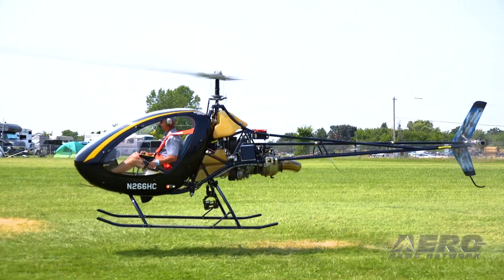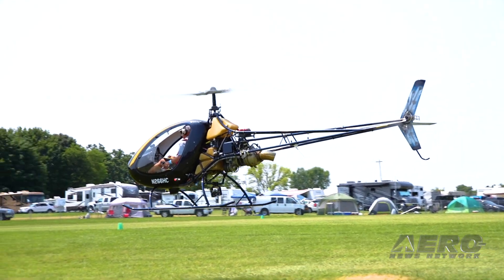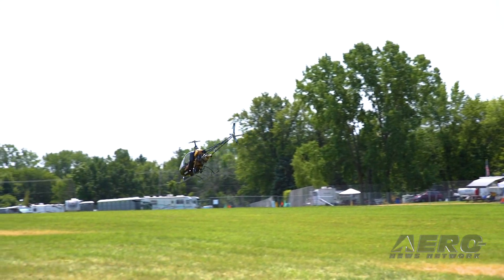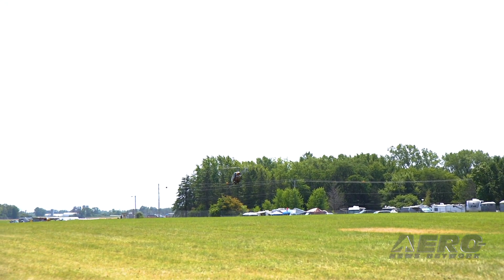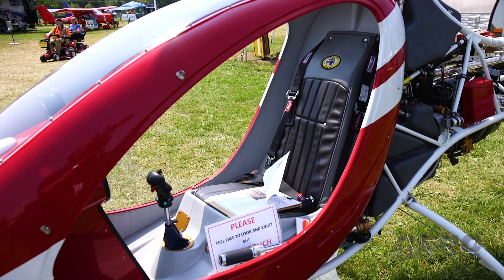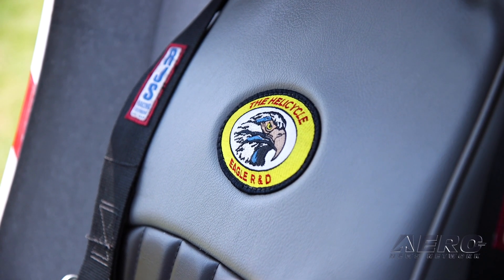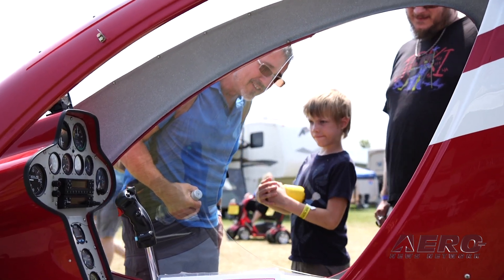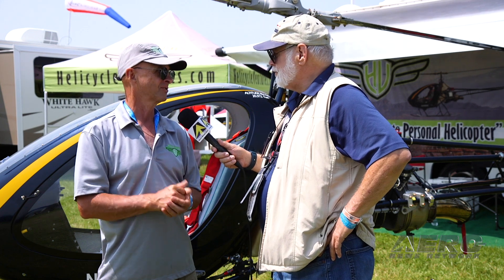Aero-TV: Keeping the Helicycle Legacy Alive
Company Moves Into 10th Generation of Airframes

The Helicycle is not just a home-built rotorcraft kit; it’s a legacy for its founder, B.J. Schramm, and a testament to the community that has upheld his vision. Now, the company is keeping the dream alive with its 10th generation of airframe designs.

Over the years, Helicycle has refined its production processes by introducing new techniques with the same construction materials. The latest generation features vacuum-formed cabins made with resin transfer molding, reducing weight while boosting durability. The company also focused on reinforcing areas of potential weakness to prevent future issues.

This single-seat, experimental helicopter is powered by a 100hp modified T62-T32 turbine engine, achieving a cruise speed of 95 mph. It boasts a 16 gallon fuel tank, allowing for a 100 mile range with included reserves.
Assembling the standard kit takes an average of 450 hours. Helicycle also offers a fast-build option, which knocks around 100 hours off the build time. Customers that need a helping hand can take part in the factory assist program at Helicycle Ventures’s facilities, allowing owners to get as much input as necessary.

“The kit was designed for first time builders. So if you change the oil in your car, and you change the tires, and put new spark plugs in your car, you probably have 90 percent of the tools that you need,” Southard continued.
The Helicycle kit is both sleek and high-performing, with a competitive all-in price of $75,000.